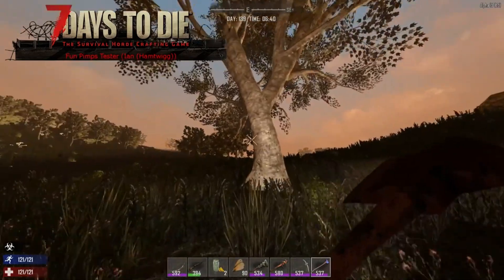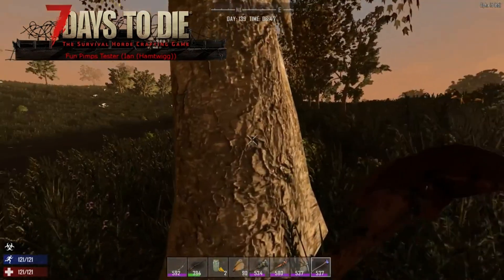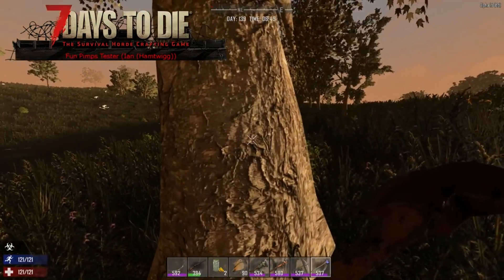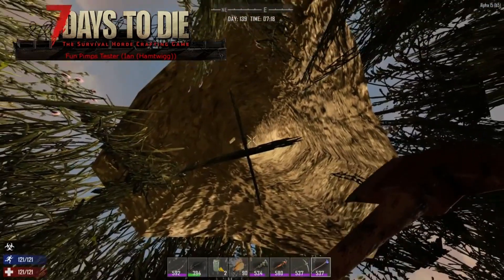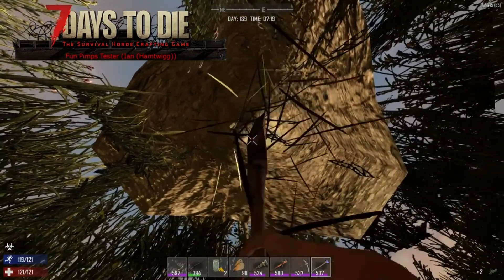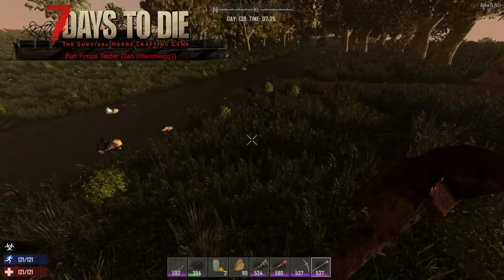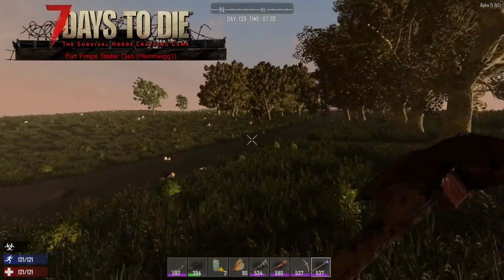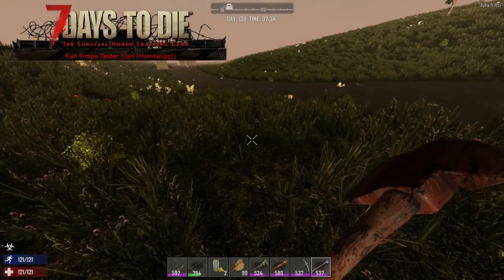7 Days To Die, Get A Behind the scenes Look At Qa Testing! No 82